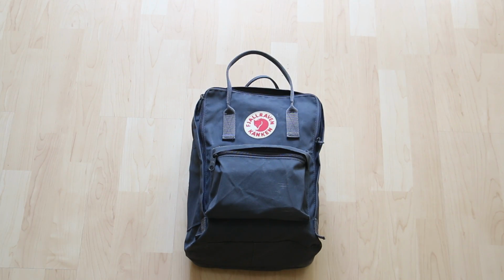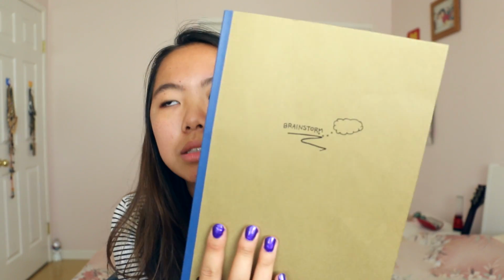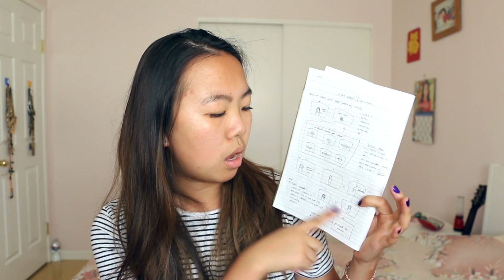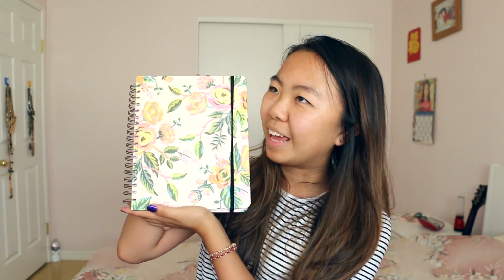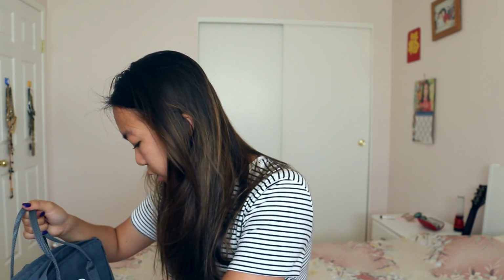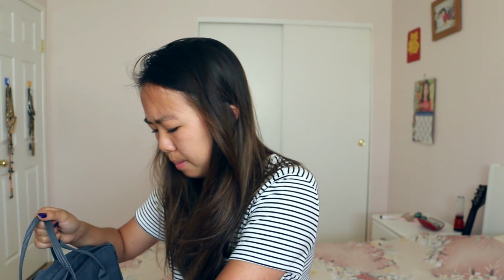Back to School: What's in my Backpack 2016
Ahh I love a good classic "what's in my backpack" video! The last time I did one was 3 years ago and a few things changed, so I decided to do one again. I hope you guys enjoy :)
What's something you MUST bring to school?

➭ I can't wait to talk to you next Sunday! ☺♥

MY BACKPACK

♬ TUNES ♬

Summer Spliffs - Broke for Free

-PREVIOUS VIDEOS-